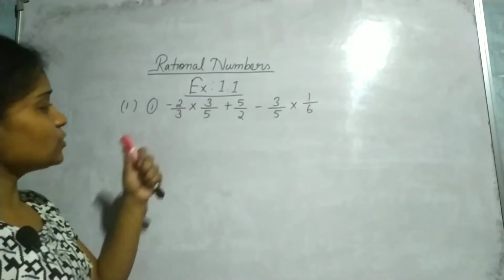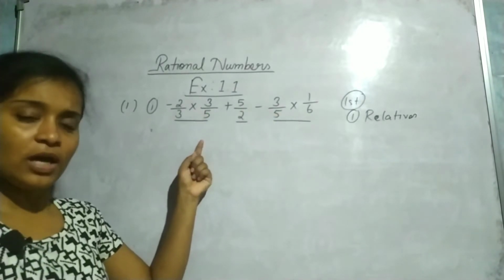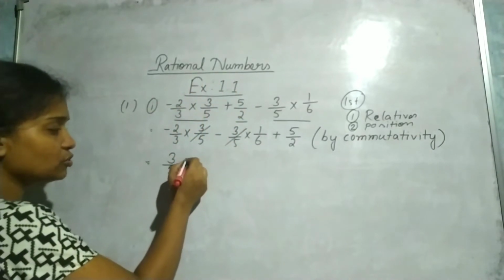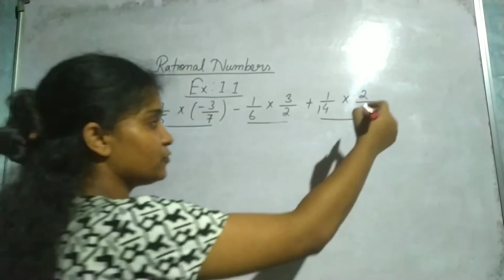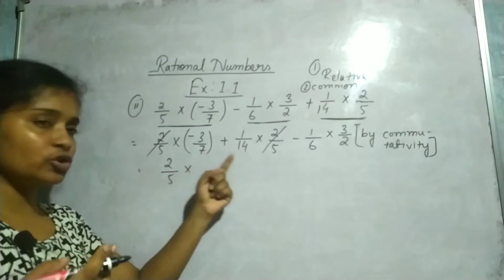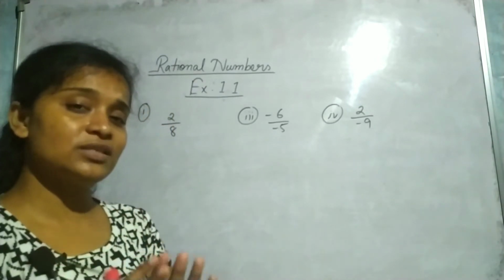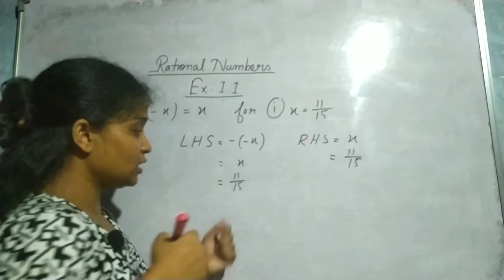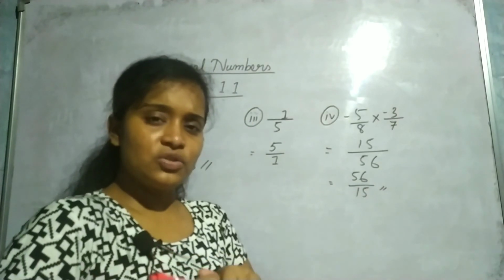Q. 1,2,3,4- Ex 1.1 - Rational Numbers-NCERT Maths Class 8th - Chapter 1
You will learn here about how to solve Ex-1.1 (Q. 1,2,3,4)